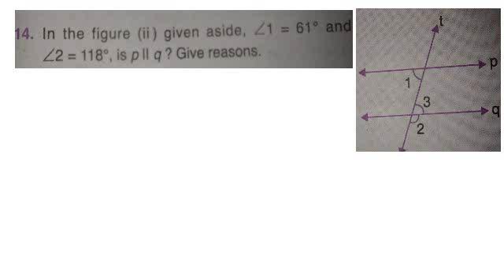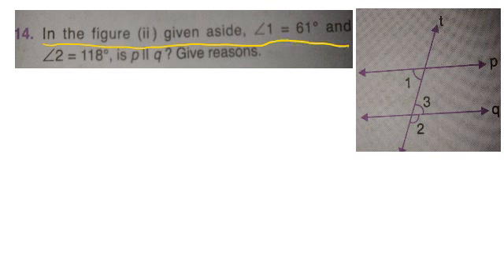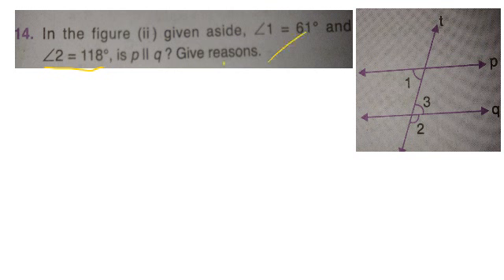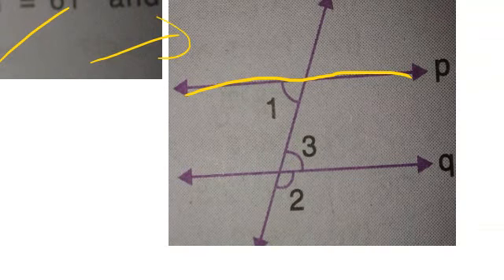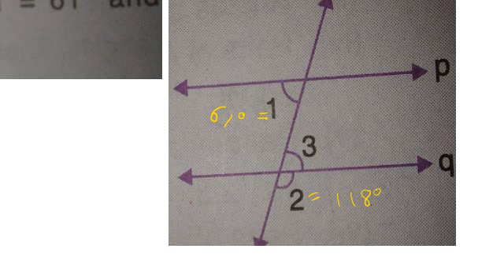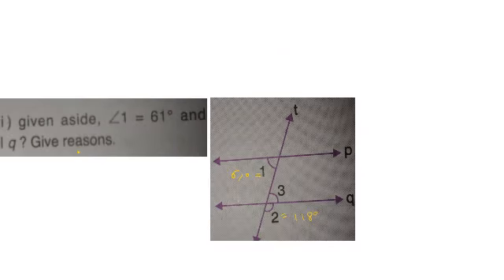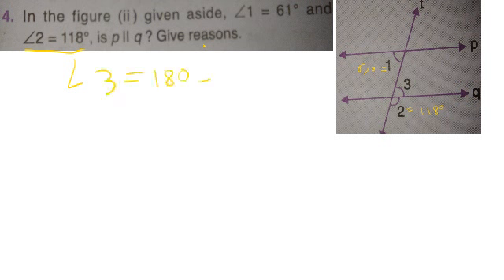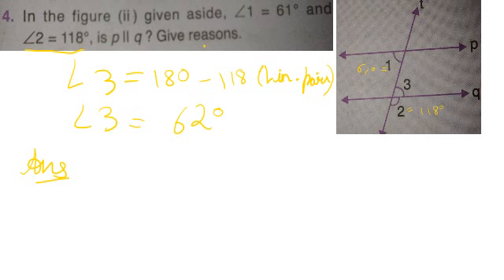Q14 Ex 12 ICSE Mathematics Today Class 7 | Chapter 12 Parallel Lines | ICSE Math Class 7